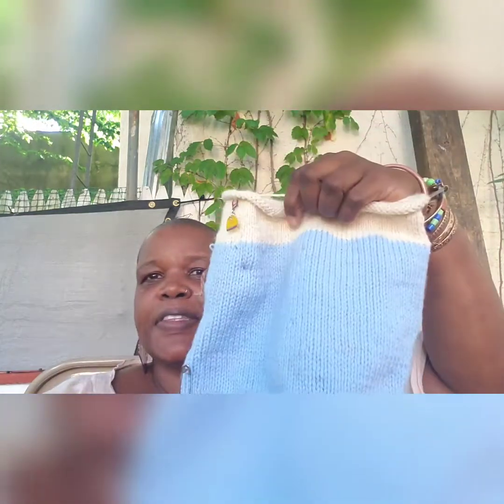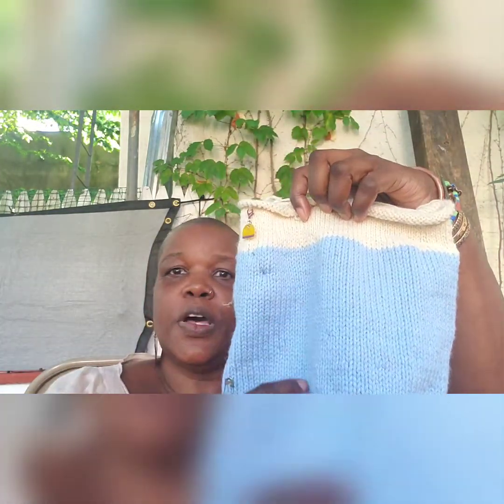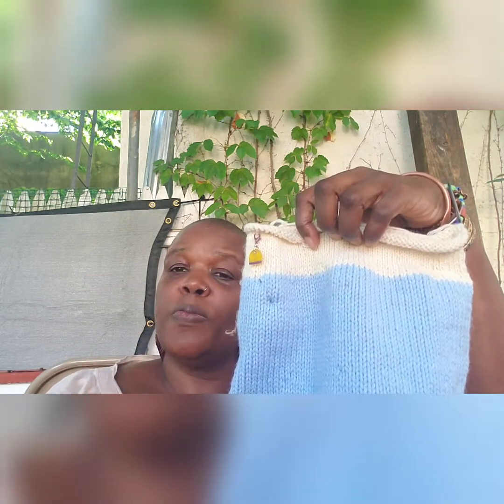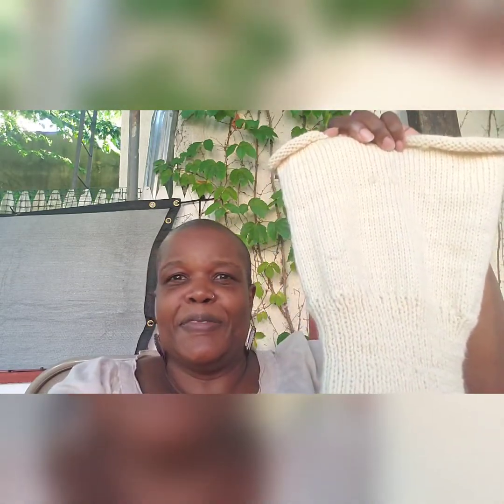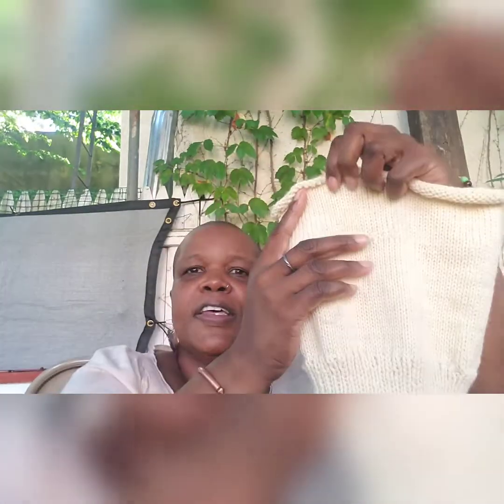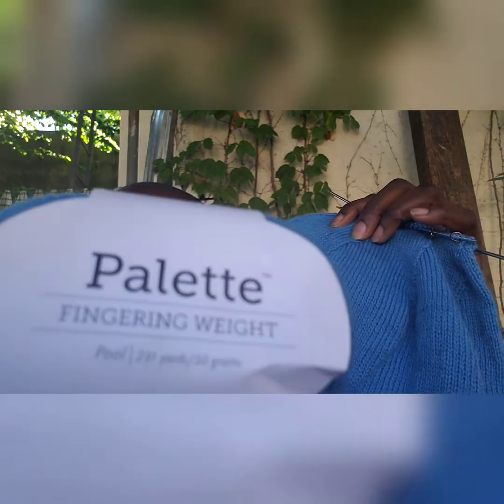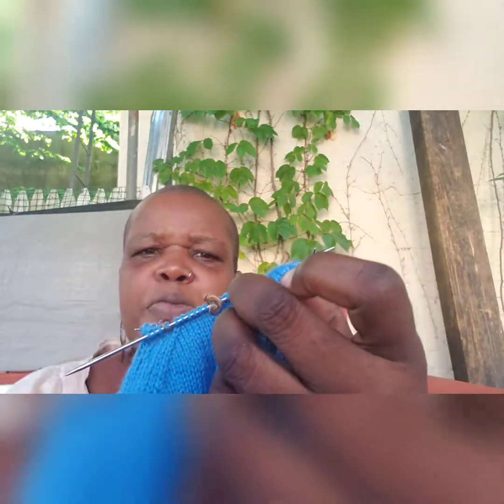knitting hats!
Hats!...Hats!...& More...Hats!